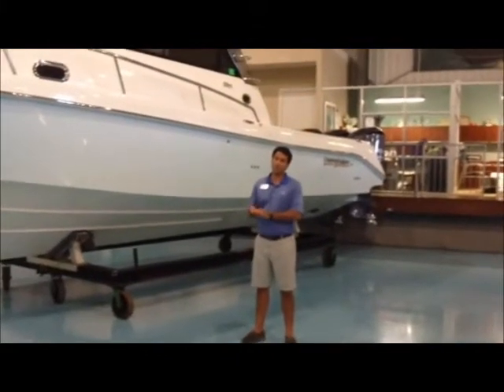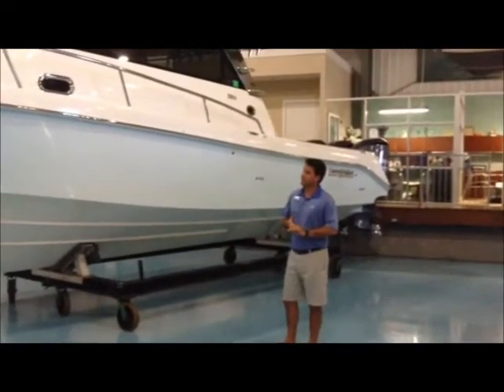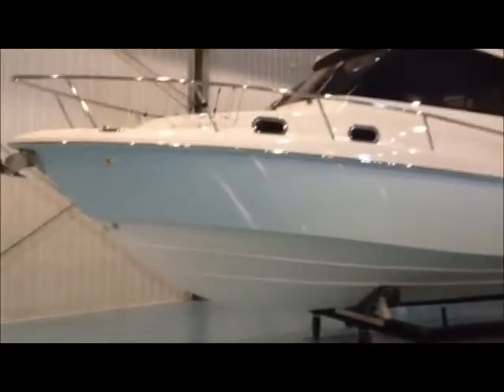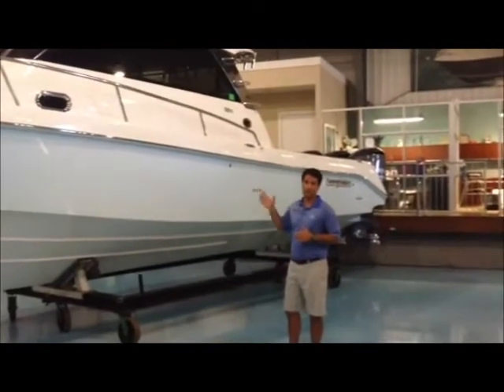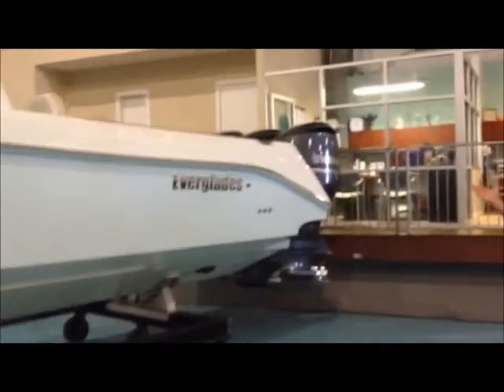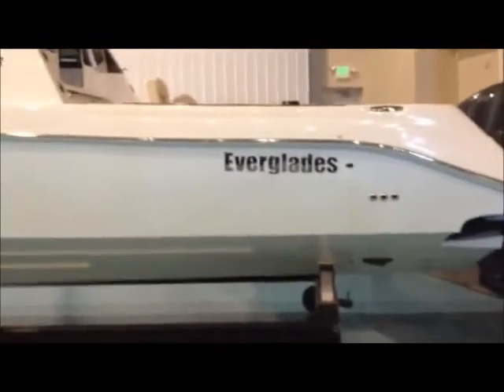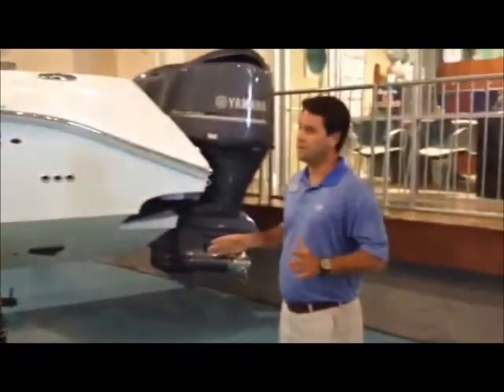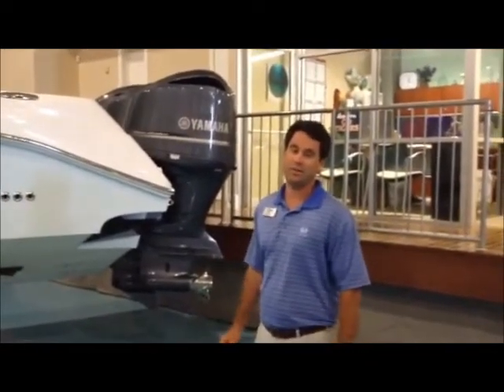NEW LISTING! 350EX Everglades 2009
Legendary Marine
4601 Legendary Marina Dr.